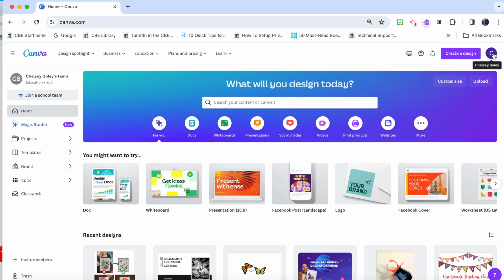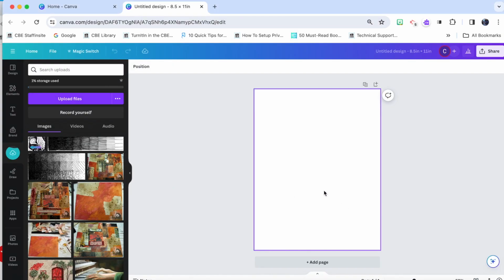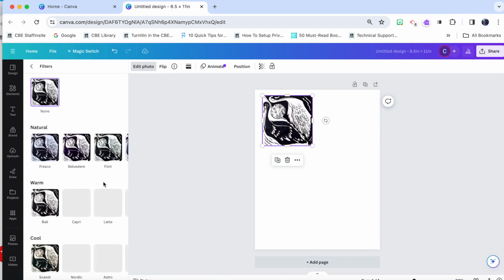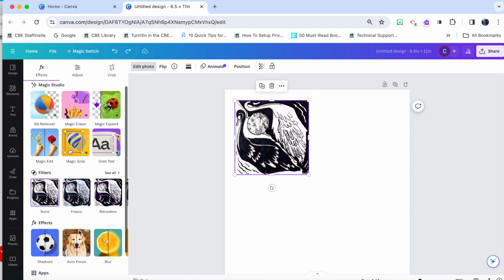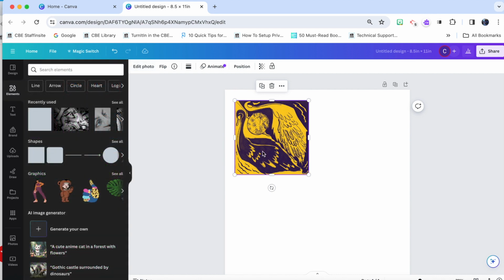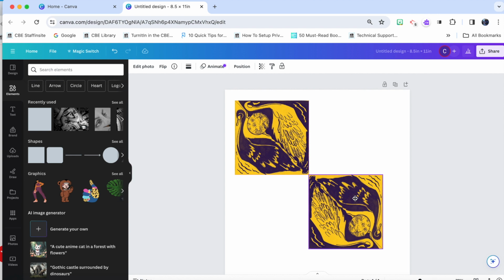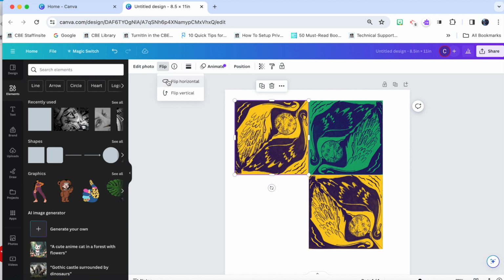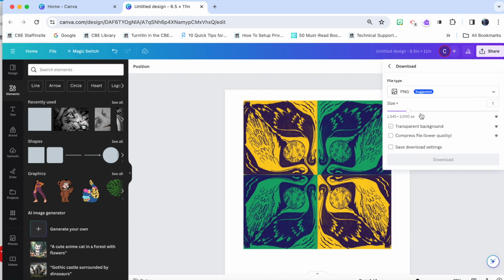Abstract Motif Using Technology